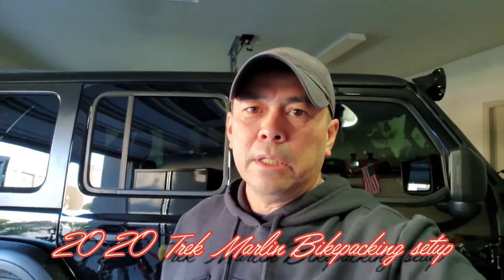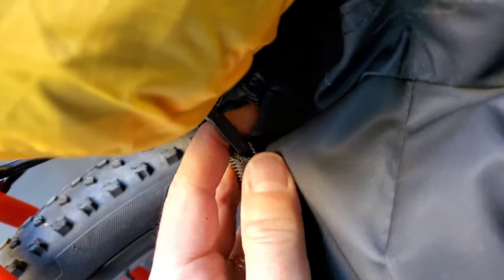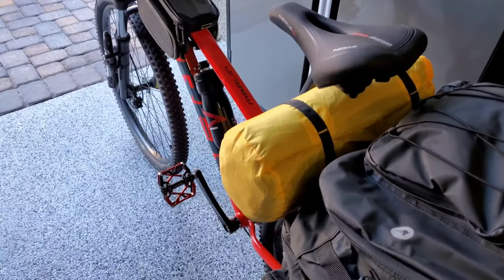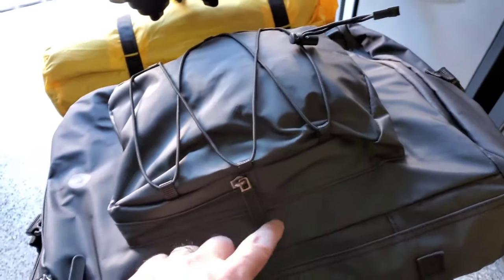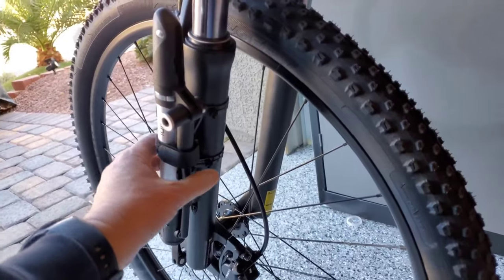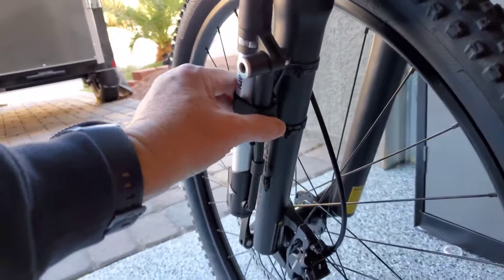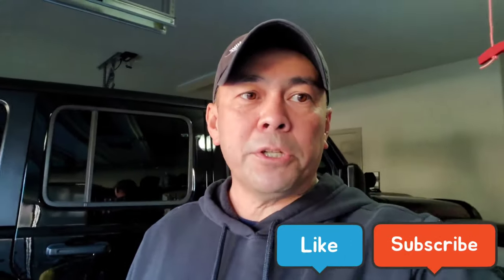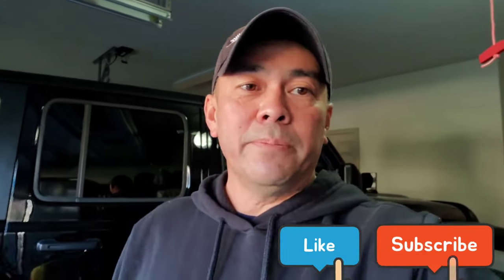2020 Trek Marlin 6: Bikepacking setup and products.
Bikepacking setup for the TREK Marlin 6 mountain bike. Gear review on products to follow.

Video created using VLLO Pro

Music Licensed for use with videos created within VLLO app.